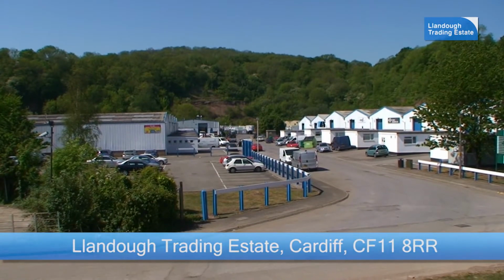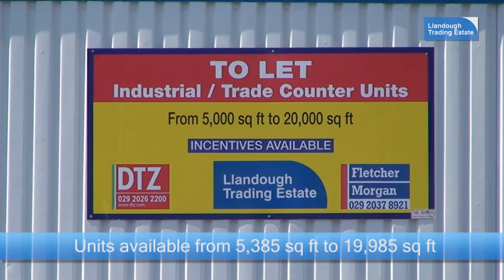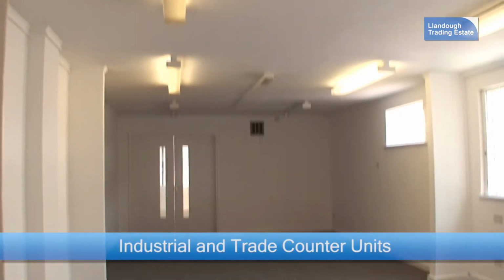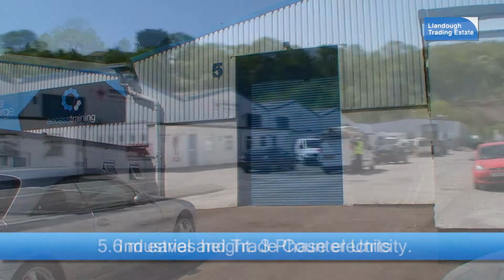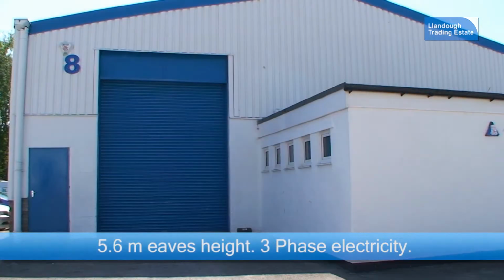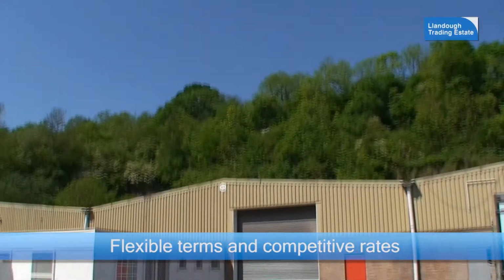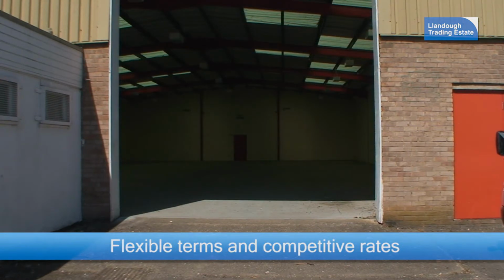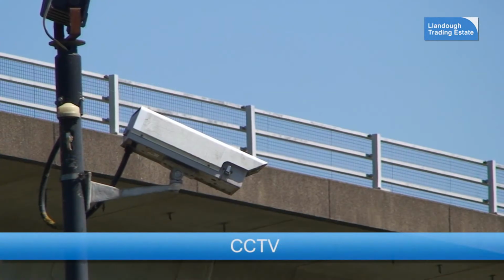Llandough Trading Estate, Cardiff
Llandough Trading Estate in Cardiff is set within a prominent location adjacent to the main Penarth Road.

There are a number of units available to let, ranging from 5,385sq ft through to 19,985sq ft.

Telephone Katie Whell on 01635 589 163